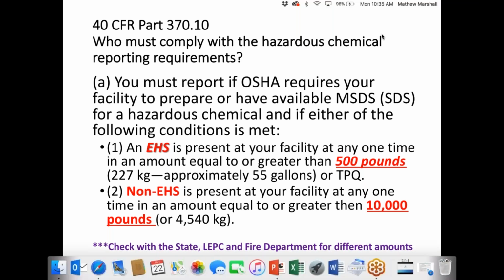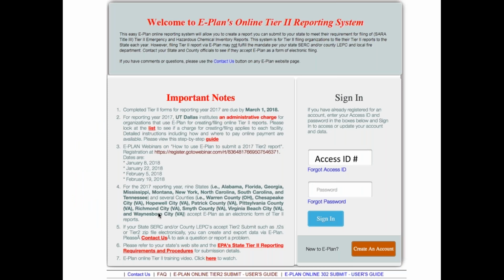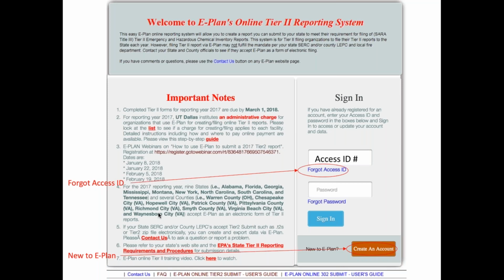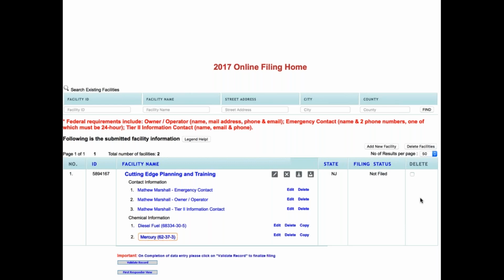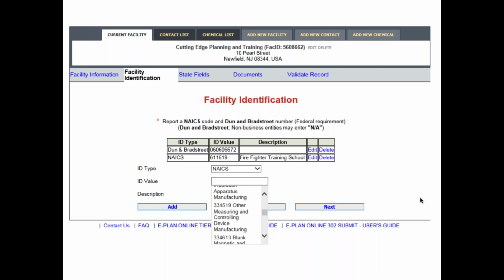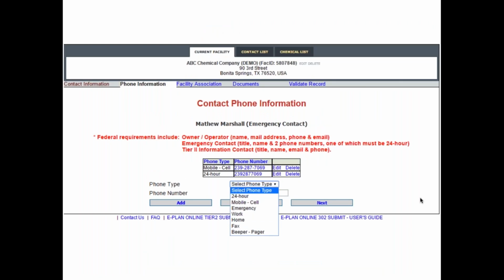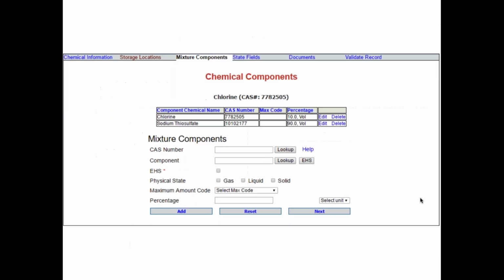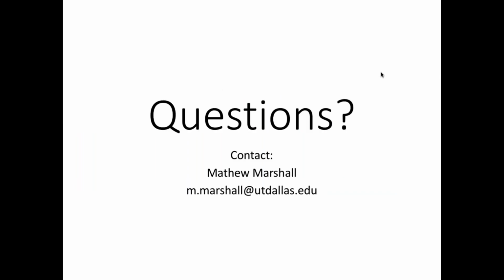How to use E Plan to submit a 2017 Tier 2 report Jan 22